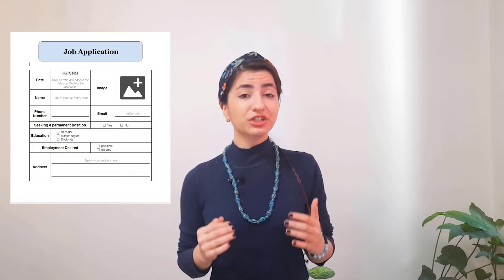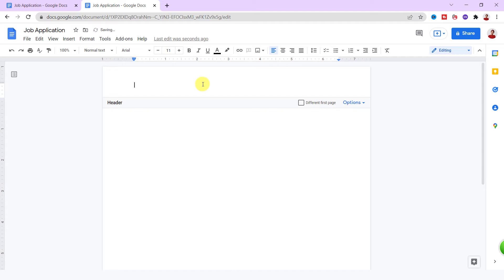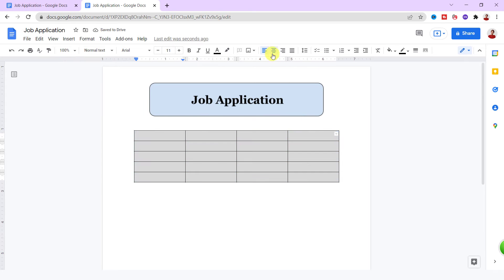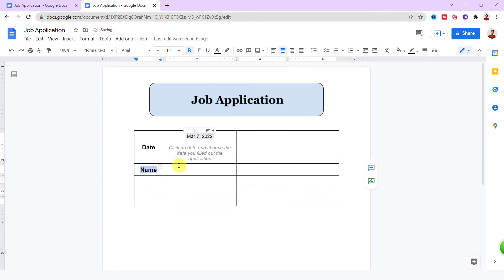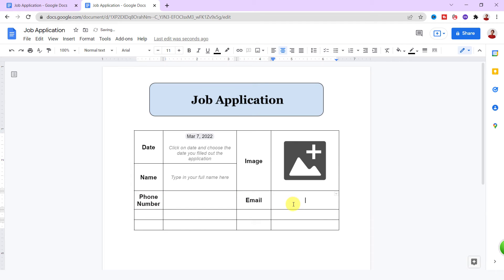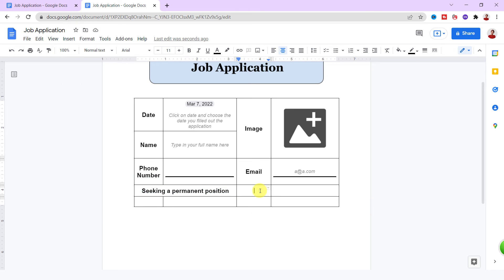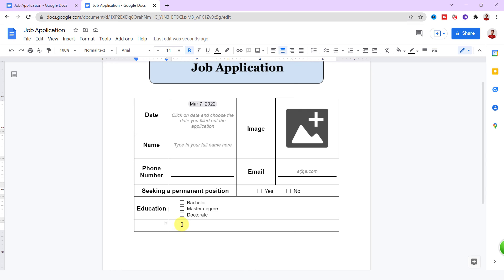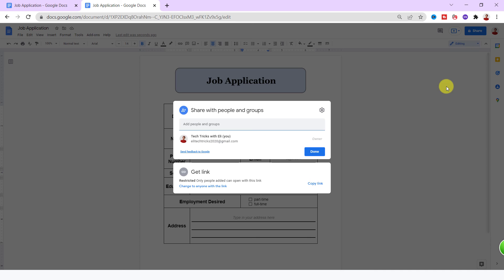Creating a fillable form in Google Docs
Hi friends, in this tutorial I will show you how to create a fillable form with a date picker, Image, short answer, and checkboxes in Google Docs.
you can share your form with people and groups or can get the link and send it to the applicants.
Timestamps
00:00 Intro
00:48 Blank google docs
01:10 Header
01:50 Create table
02:29 Date picker
03:30 Insert image
04:25 Short answer field
05:29 Checkboxes
06:55 Answer lines
07:42 Share
08:11 Wrap up
❤️ Help me pay for my first Camera❤️